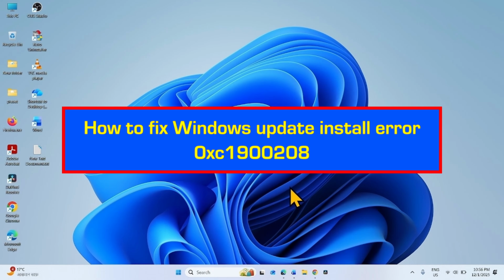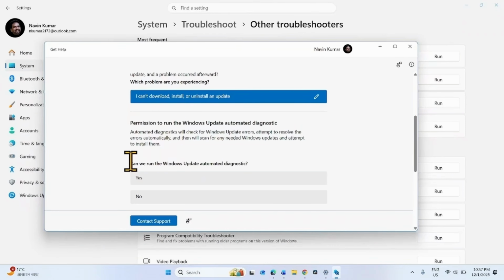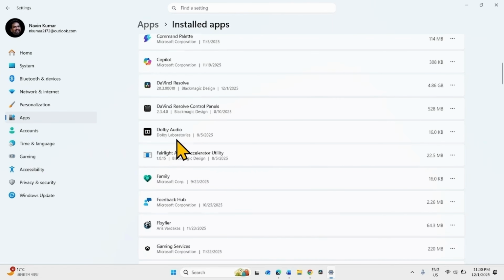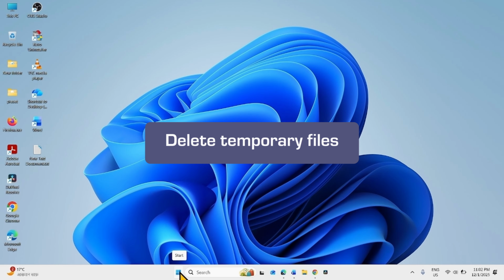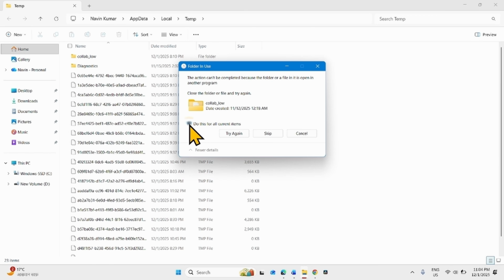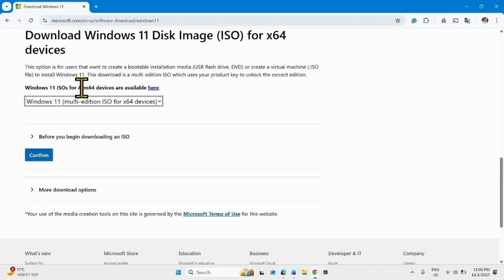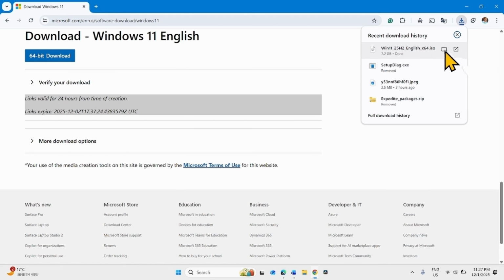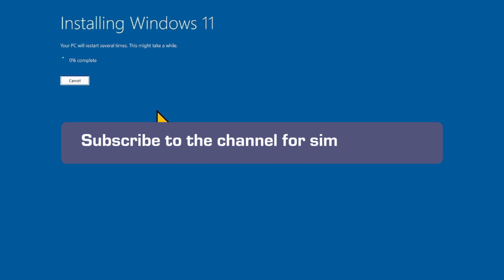How to fix Windows 11 update install error 0xc1900208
How to fix Windows update install error 0xc1900208.